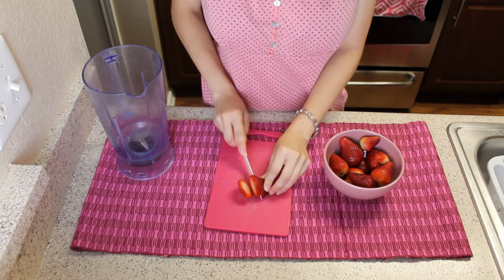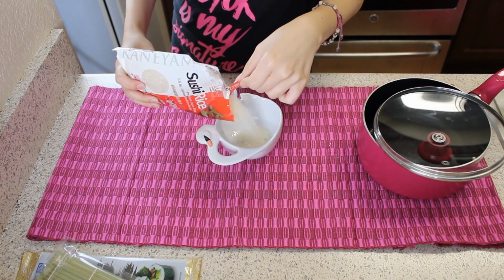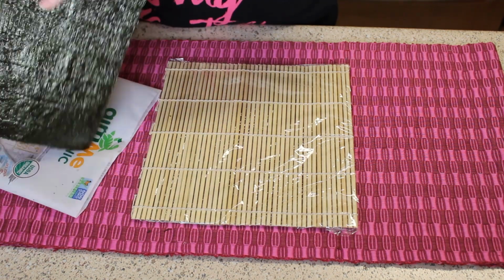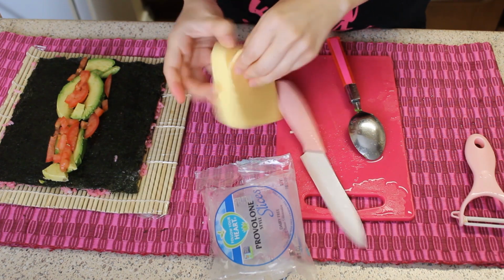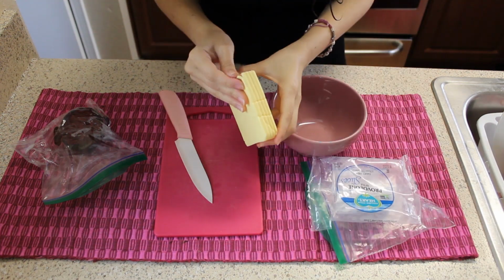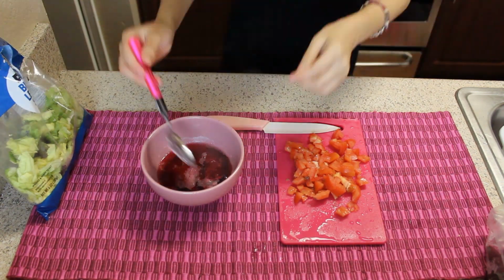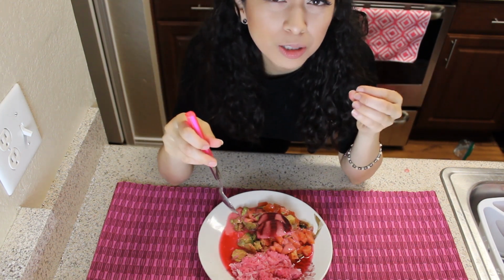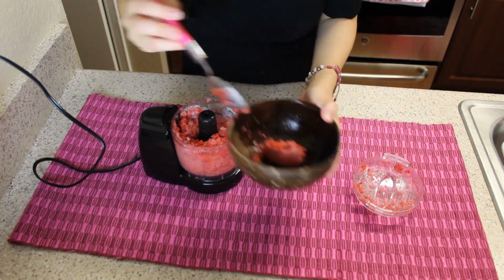I Only Ate Pink Food for 24 Hours Challenge | Vegan and Gluten Free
Hi Pink Fam! There is a new PINKFoodChallenge on YouTube that I knew I had to try. However, due to my food allergies to wheat, peanuts, tree nuts, soy, dairy, eggs, and shellfish it has been a little harder to film this earlier.

I recently learned about my new food allergies and I decided to embrace a plant-based diet, I am very excited because this new diet can help me be healthier and potentially help control my eczema flares throughout the year.

I am super proud of this video, because not only is a new diet, but I managed to make all my food pink with natural ingredients. Everything is made at home and if you have allergies, all of my recipes are free of food allergens. If you don't have allergies or you are not vegan, but you are curious about trying new recipes, then this video will be perfect to give you an introduction on all the amazing recipes you can make. Specially, if you wanna incorporate smoothie bowls into your breakfast routine.